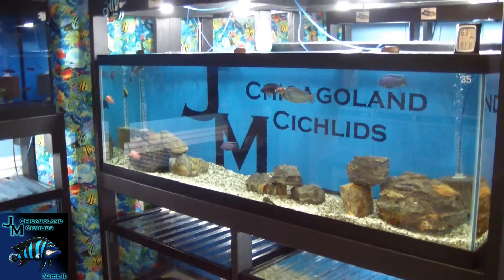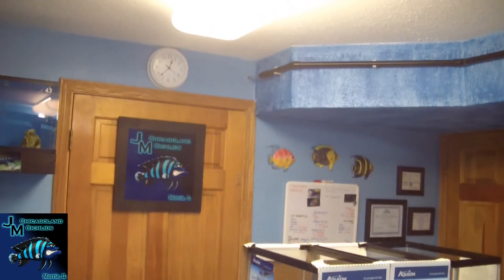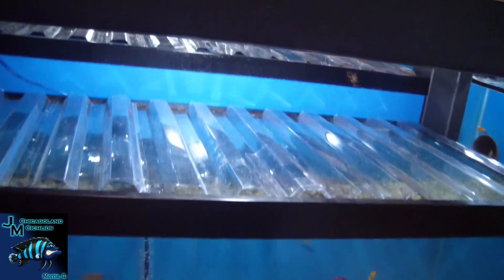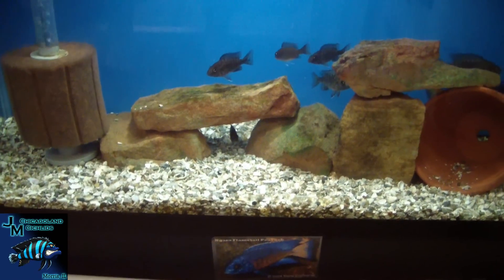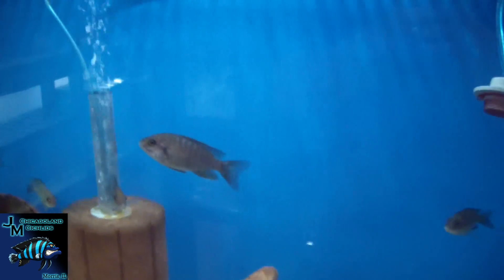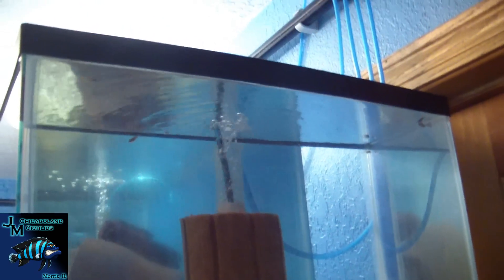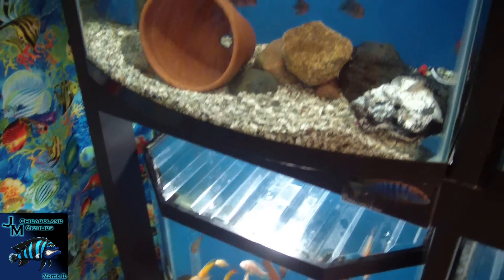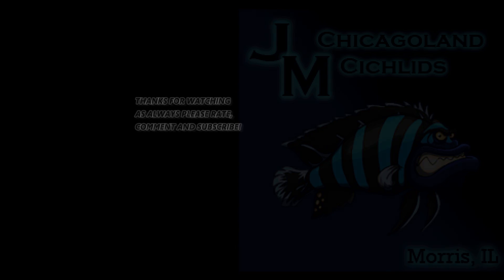Fish Room Tour / Update 8/25/15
Long awaited fish room tour, new feeding windows in DIY lids. 8/25/15